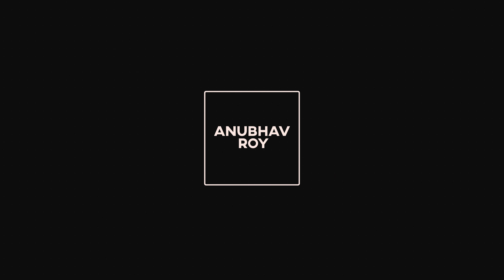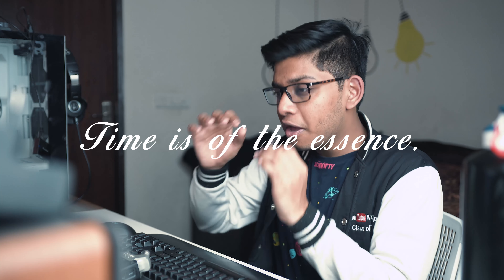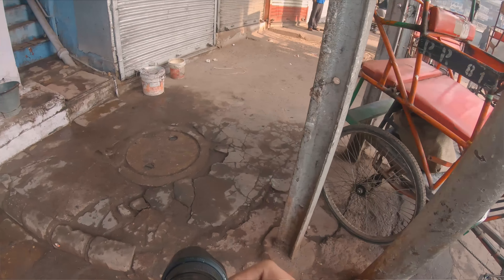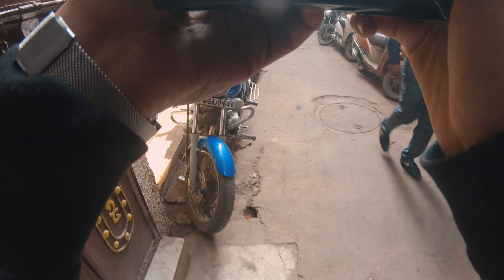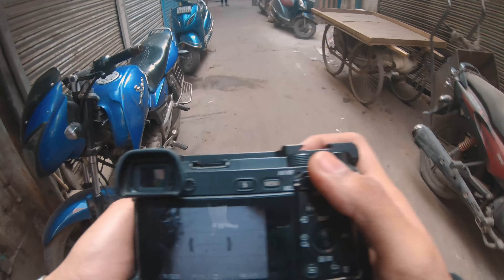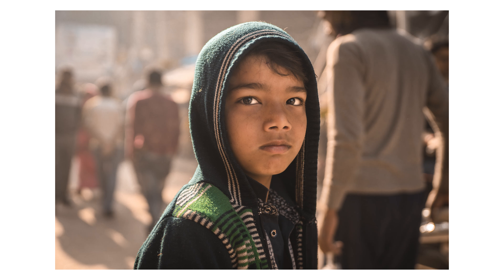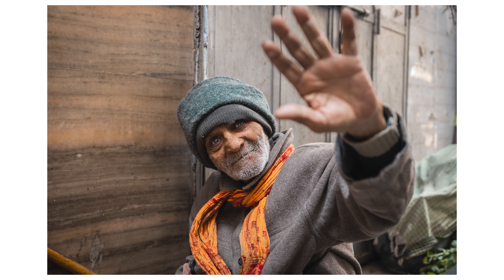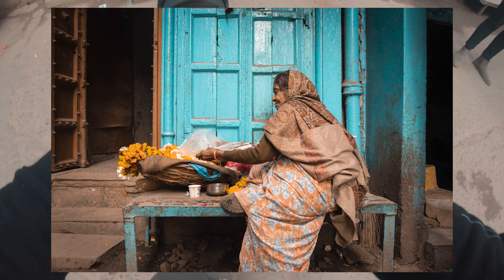5 INSANE Street PHOTOGRAPHY TIPS You MUST KNOW in INDIA ( 2020 )!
Hope you liked this one!